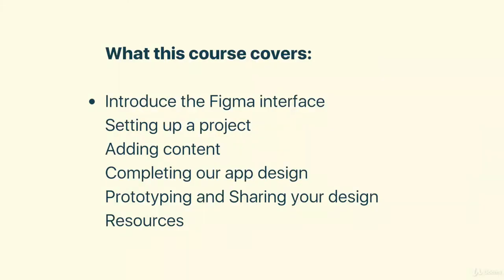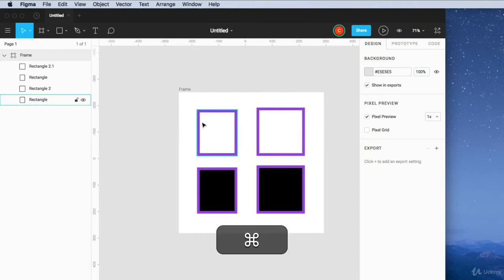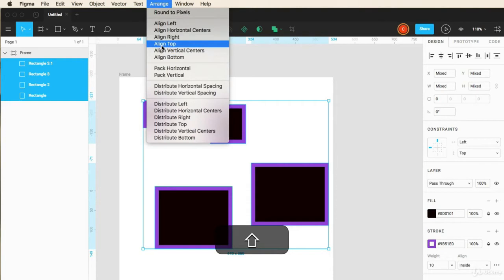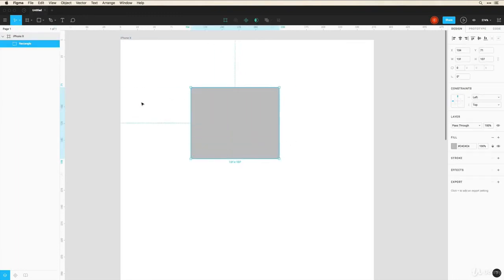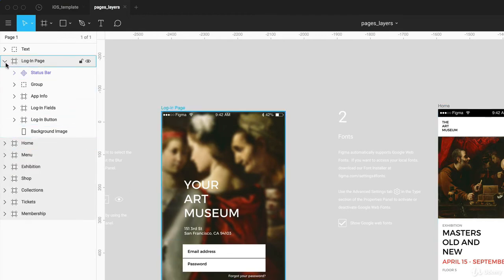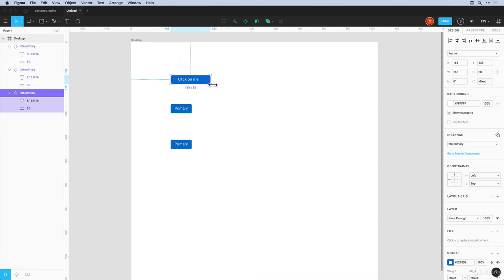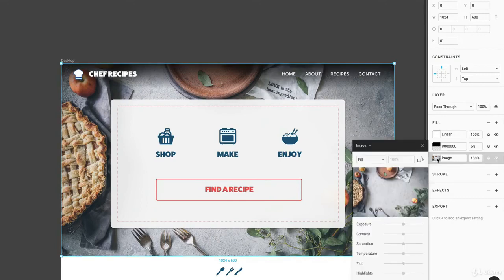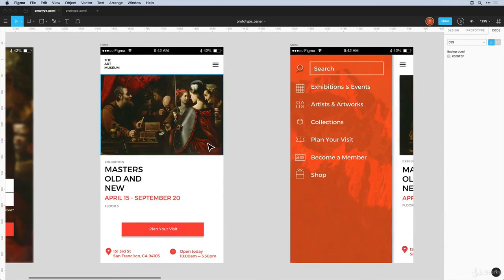Learn Figma - UX/UI Design Essential Training | Udemy Complete Course | Part 1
Design Websites
Design mobile and desktop apps

You will have a fully interactive design and prototype at the end of this course

You will learn how to reuse design elements for future projects
Requirements
Internet Access
You should know your way around computer basics
Description
Figma is a very powerful application that runs online. There are virtually no platform boundaries when it comes to using figma because you can design within a web browser or using their desktop application made for windows and macs. Figma is similar to Sketch and Adobe XD but is the more powerful of the three when it comes to team collaboration and responsive, fast paced design.

This course will cover user interface designing using the powerful tools within Figma. In the first section, I’ll cover the Figma interface and where you can find powerful tools like constraints to make your designs responsive, and components to build a library of design elements to use throughout your projects. I’ll also go over real-time team collaboration and how you can use figma to work closely with others in the same project.

Later on I will guide you through designing and prototyping a “Chef’s Recipes” App which will include multiple artboards, custom icon designs, editing images and text, and everything else you need to create a polished realistic design.

Please join me as a beginner in design or as a seasoned UI/UX designer wanting to switch from other tools like Sketch or Adobe XD

Who this course is for:
User Interface designers
Web Designers
Graphic Designers
UX Designers